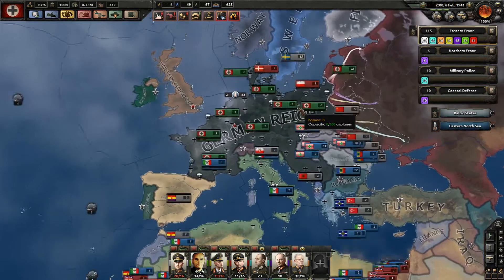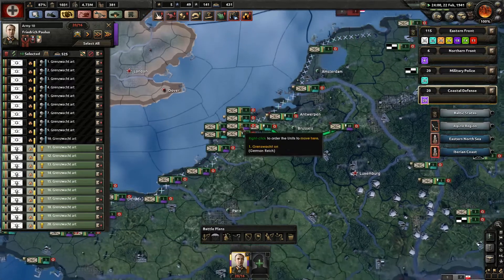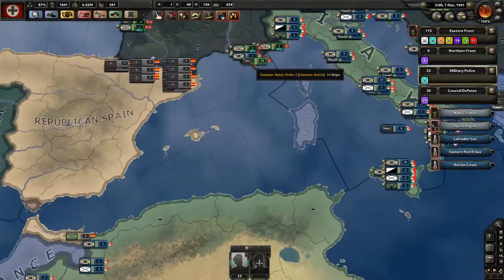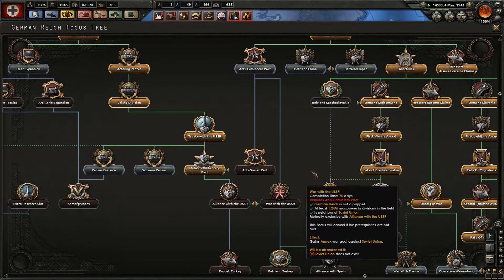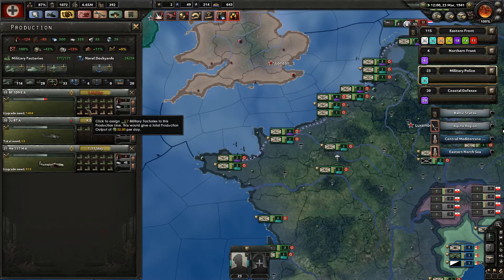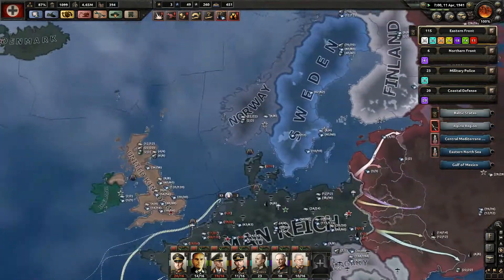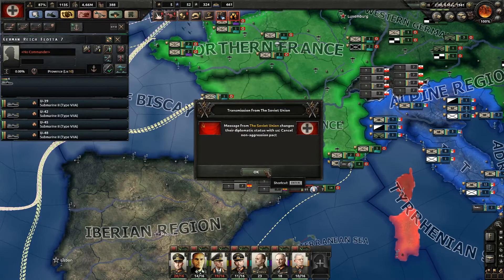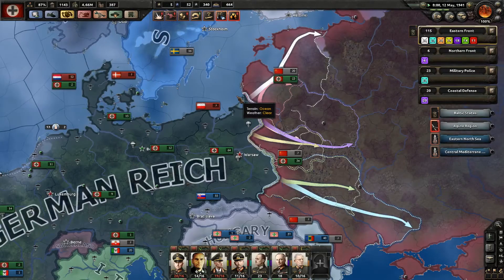Hearts of Iron 4 | BlackICE | Germany | Episode 11 | Soviet Union Breaks Non Agression Pact!